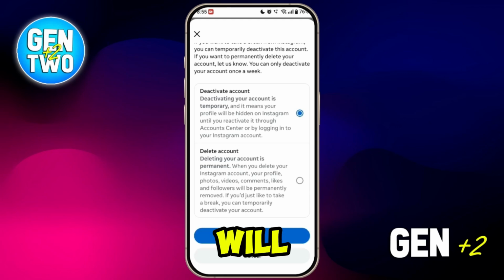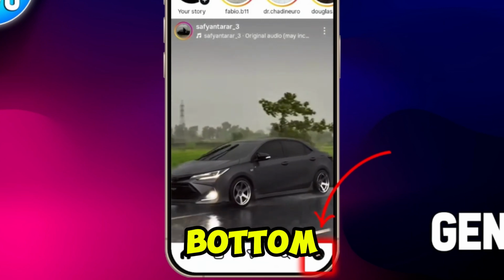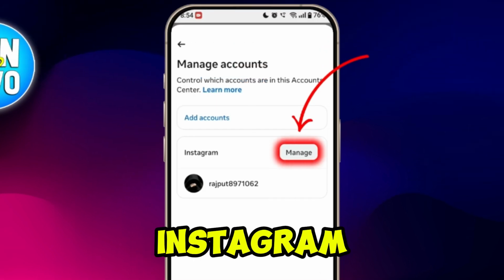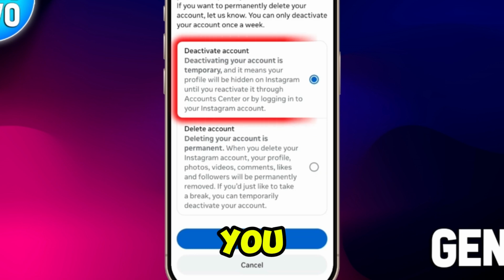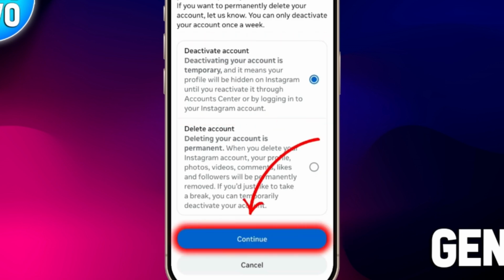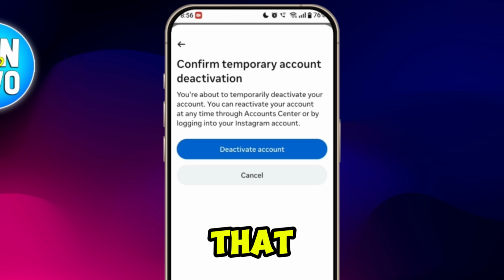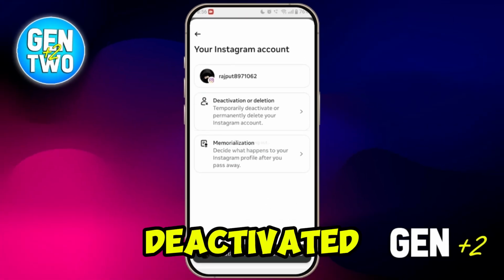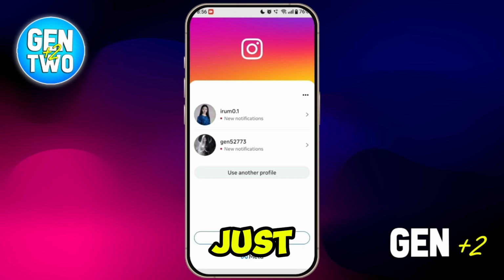How To Deactivate or Delete Instagram Account | How to Permanently Delete Instagram Account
In this video, you’ll learn how to deactivate or delete your Instagram account step by step. This tutorial explains how to deactivate Instagram account temporarily, delete Instagram account permanently, and access Instagram account settings easily in 2026.

You will also see how to remove Instagram account from mobile or desktop, choose between deactivating and deleting Instagram, and manage your Instagram account privacy settings. This guide covers how to delete Instagram account permanently, deactivate Instagram account temporarily, and understand the difference between deactivate vs delete Instagram account.

If you want to remove your Instagram account, protect your privacy, or take a break from social media, this tutorial will help you manage your Instagram account easily. We also explain how to request Instagram account deletion, restore deactivated Instagram account, and manage Instagram account settings properly.

Whether you want to delete Instagram account forever, temporarily deactivate Instagram, or control your account activity, this video will show the easiest way to deactivate or delete Instagram account in 2026.

delete instagram account deactivate instagram account instagram account delete tutorial how to delete instagram account instagram account deactivation guide delete instagram permanently instagram settings delete account